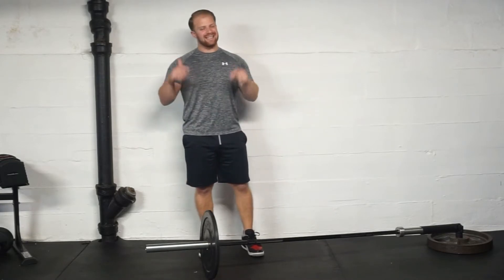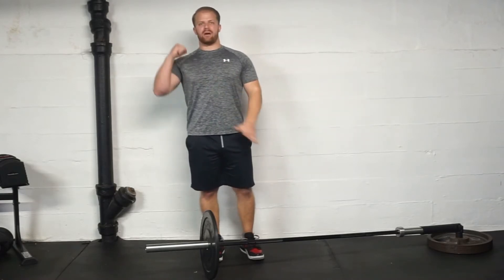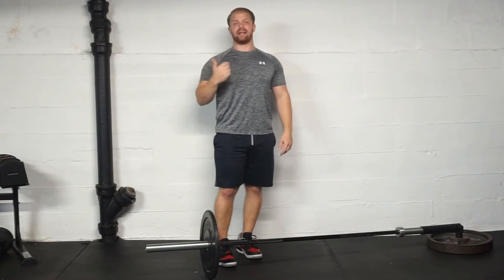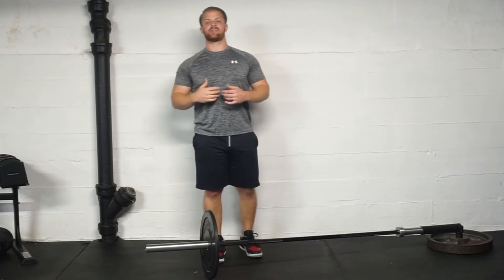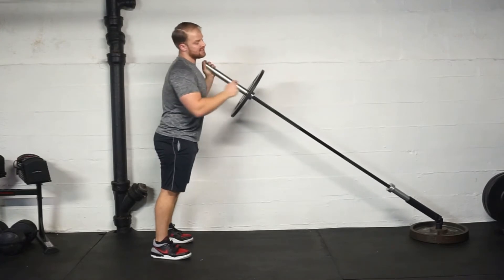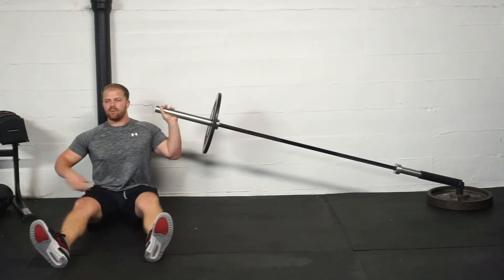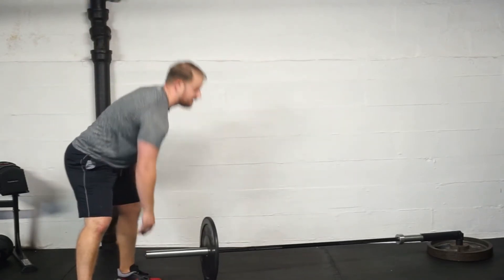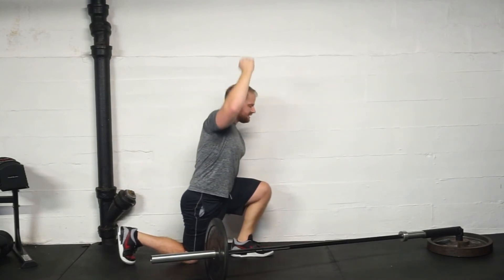Vertical Pressing Mechanics - Landmine Strategies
Vertical pressing is a common part of exercise programming but not an easier version. To be blunt, a lot of individuals have a hard time simply getting to a vertical arm position.

Understanding the mechanics of the shoulder and how to best apply training is going to make a big difference in training.

The Landmine is a great option for overhead pressing. To best use the piece, we dive into some of the details the landmine has to offer!